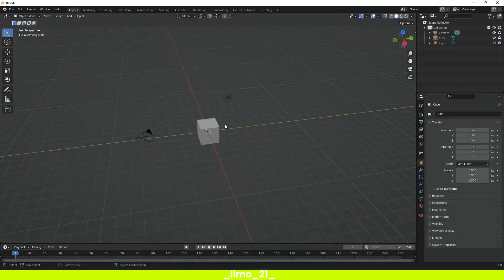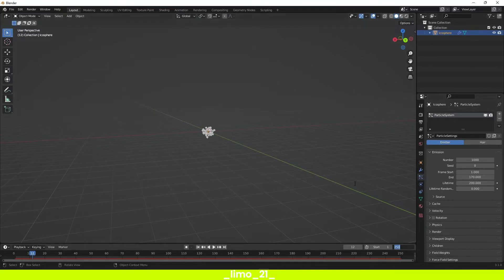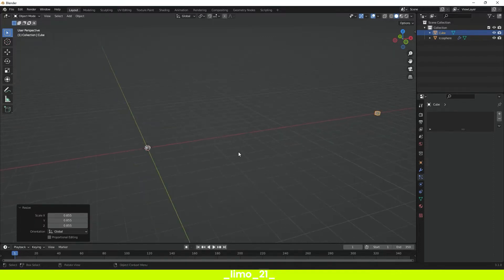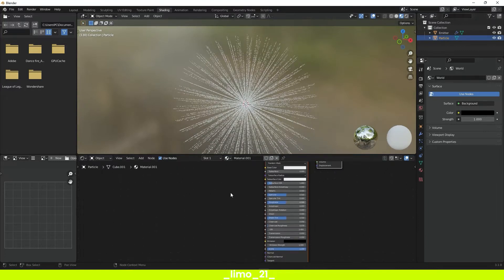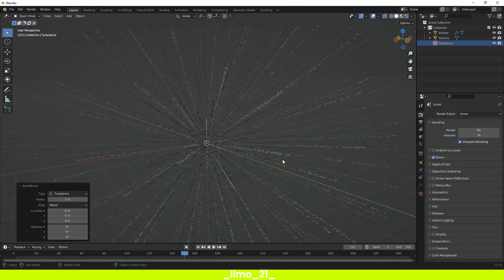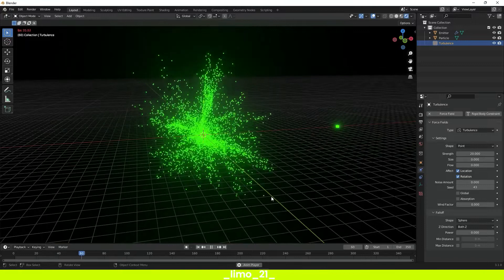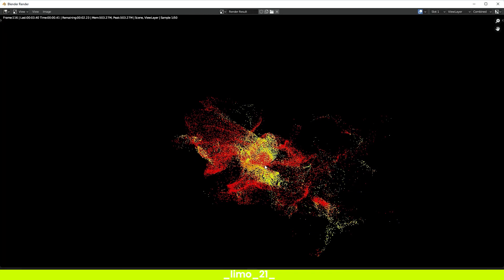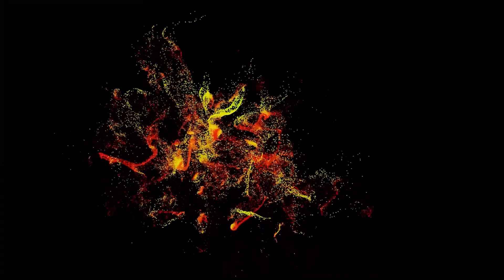EASY PARTICLE SETUP - Blender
Learning to use Blender's Particle System

Keep Practicing an Ill see you in the next tutorial.

00:00 Introduction
00:22 Scene setup
00:40 Simulation setup
02:51 Particle configuration
04:49 Force fields
08:34 Shading
10:50 Render